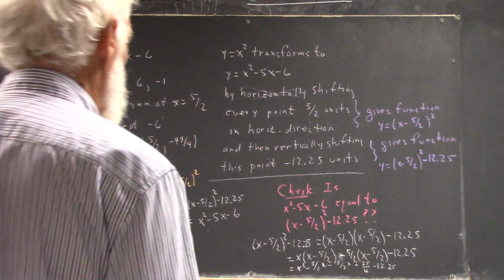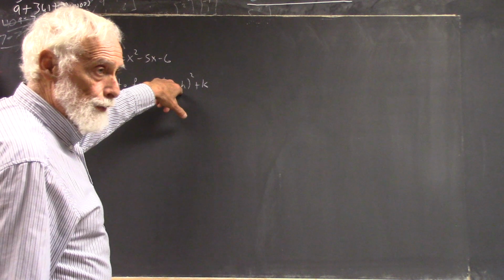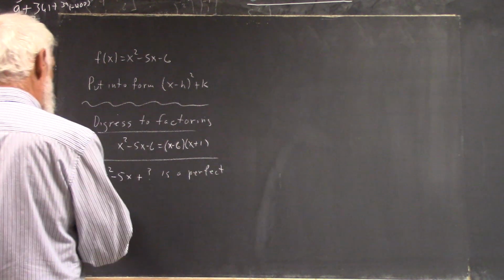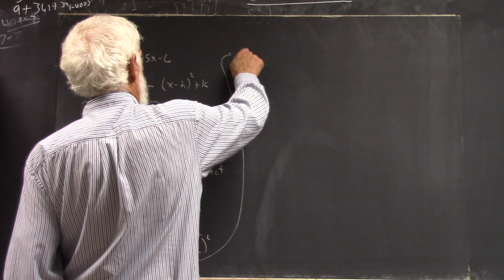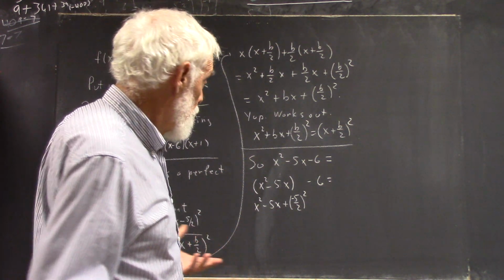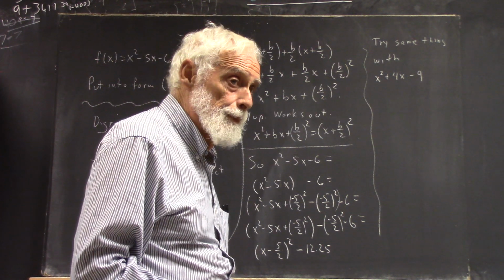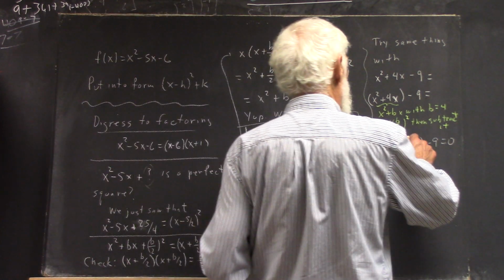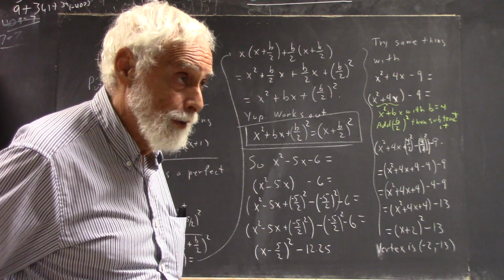dagMCR 4406 completing the square to find transformation form of a quadratic 21